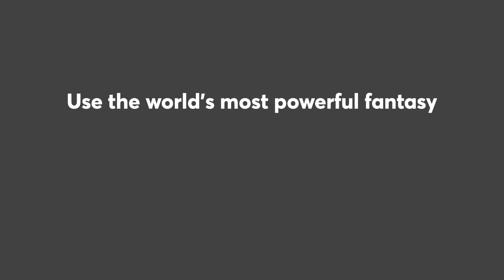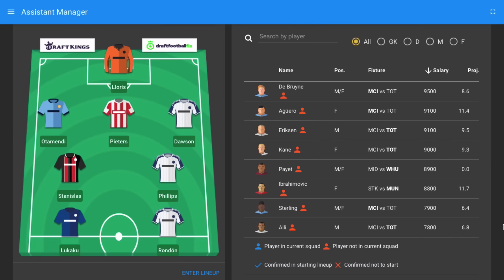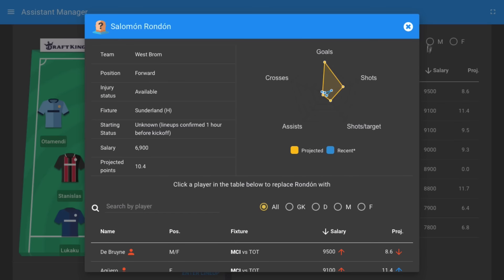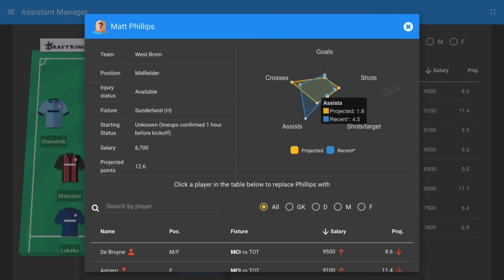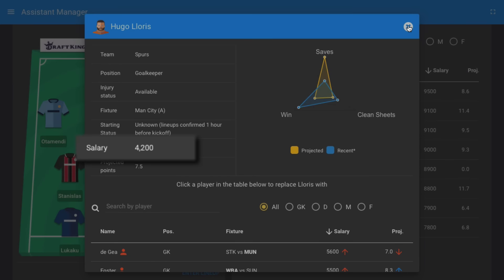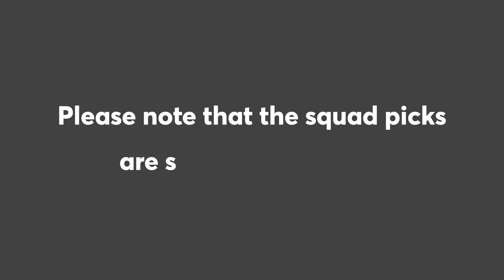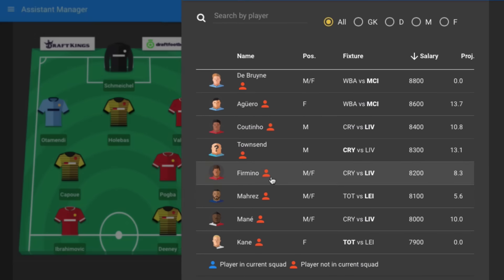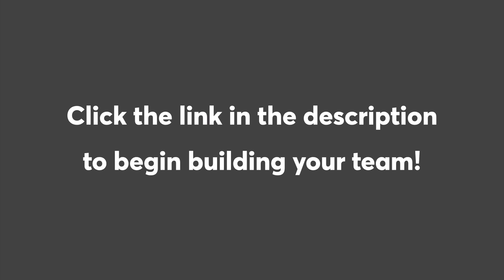Gameweek 22 | DraftKings Player Picks | Draft Football Fix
We use the world's most powerful fantasy football algorithm to help you make informed player selections and maximise potential points for each DraftKings contest.

Each week, we’ll give you a starting squad, with a high projected points score, using part of the budget. You can then try to increase the projected points by making your own transfers.